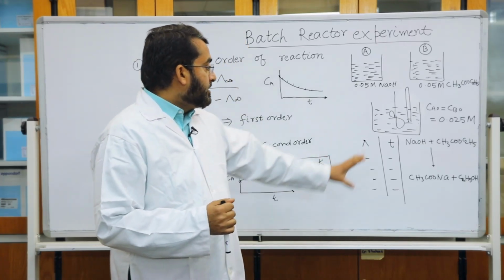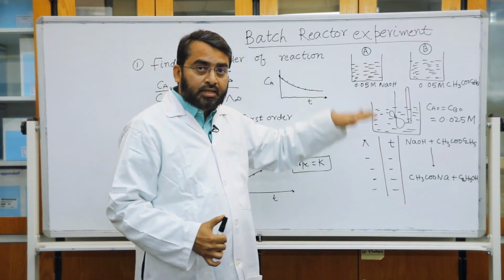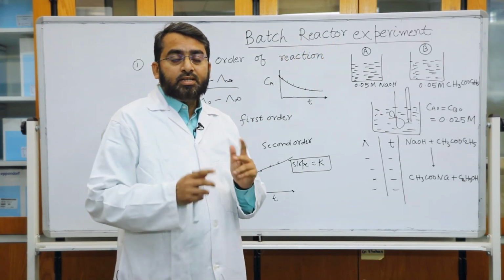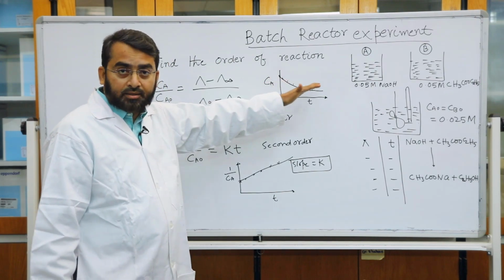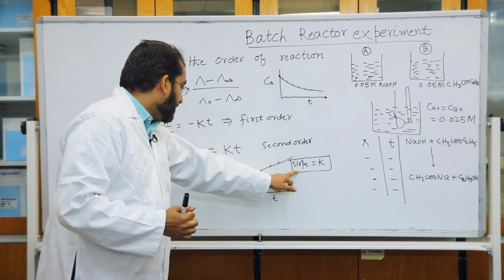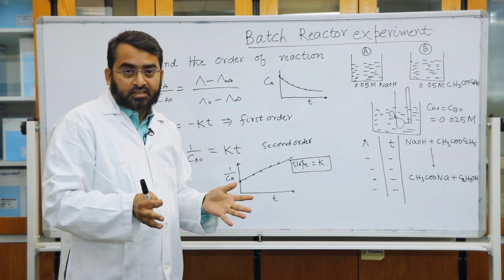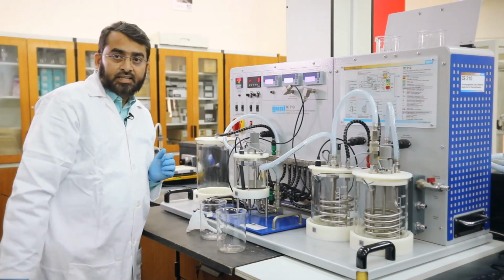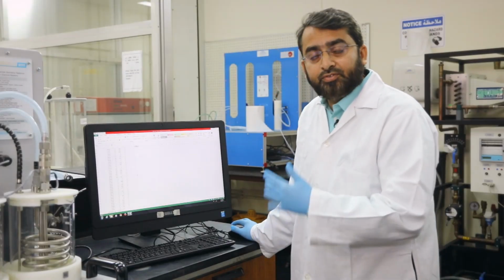Batch Reactor Experiment